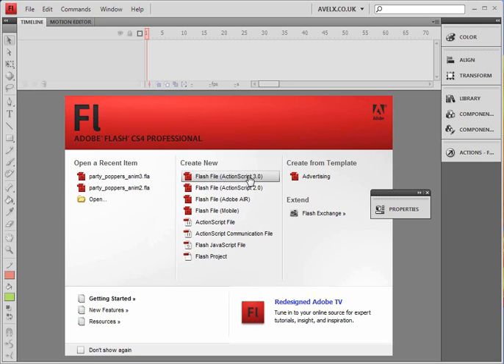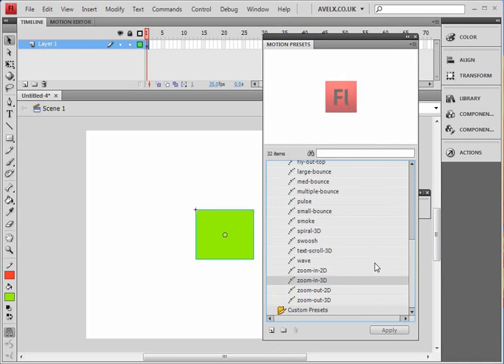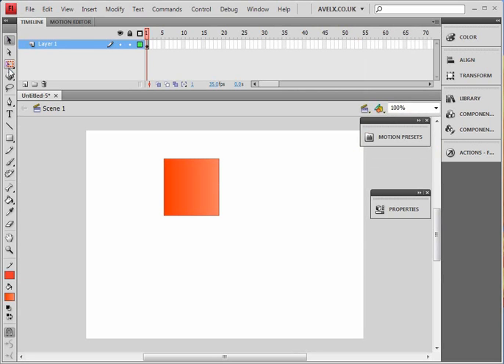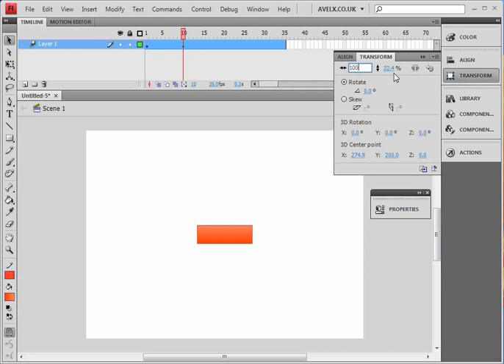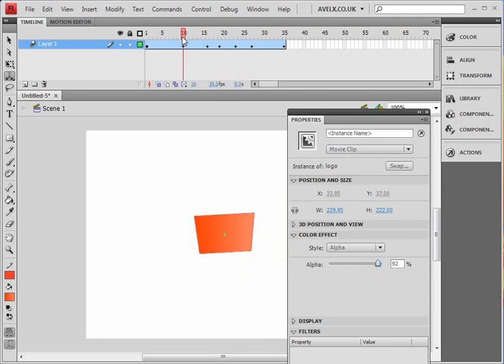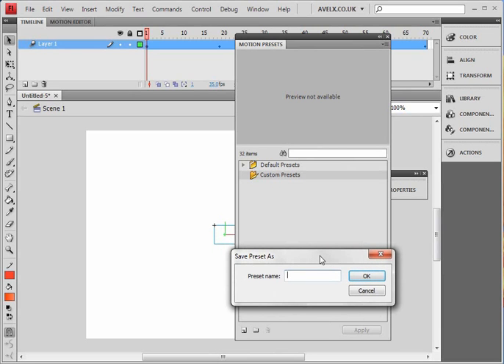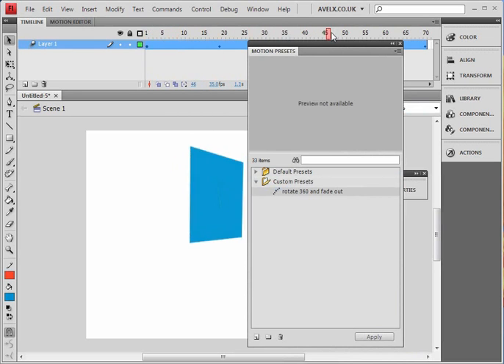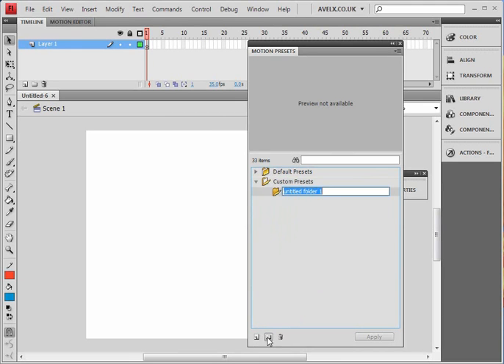Flash Tutorial CS4 motion prestets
Learn how to save time in animating and make your own animation presets.